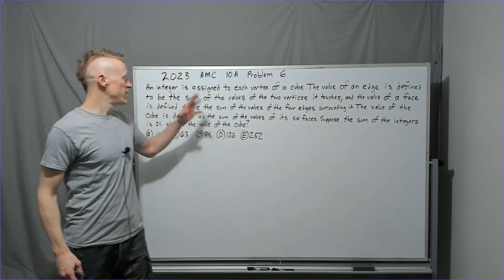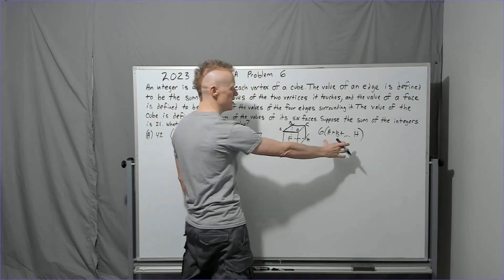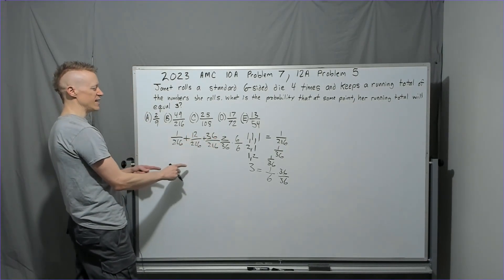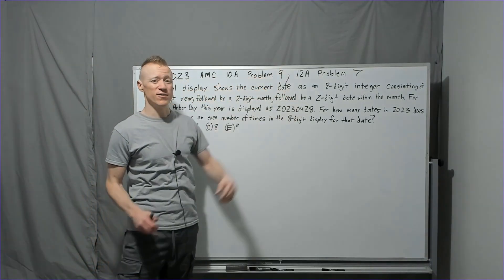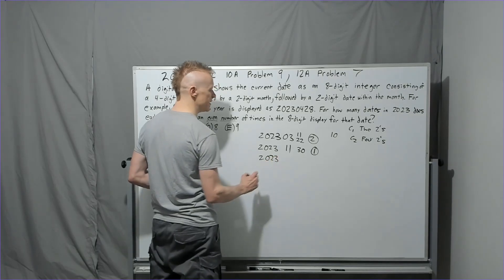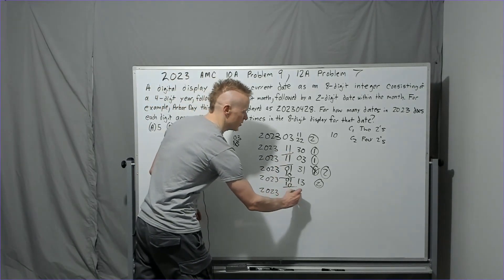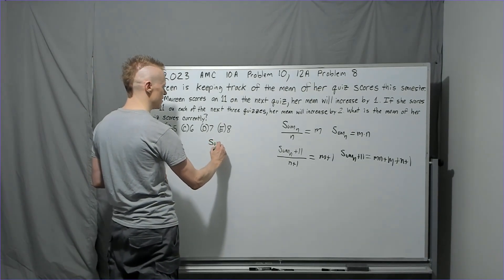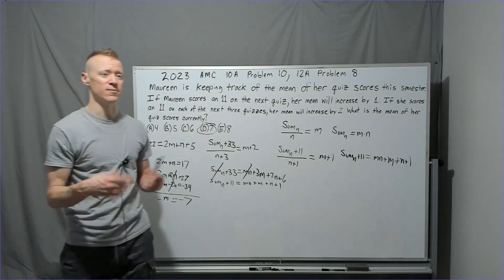2023 AMC 10 A, 6 thru 10: Rapid Fire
Time Stamps will be done later. For my analysis of difficulty, and potential cutoffs, please see the other video on my channel that has that in the title. Will link it later.

For Class Registration you can inquire about pricing via my website under the "Book Now" Tab